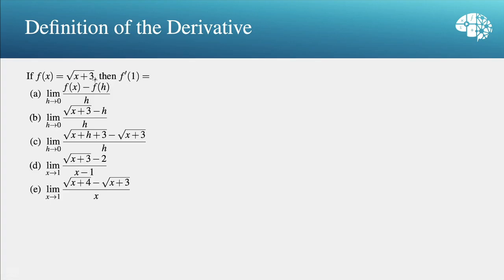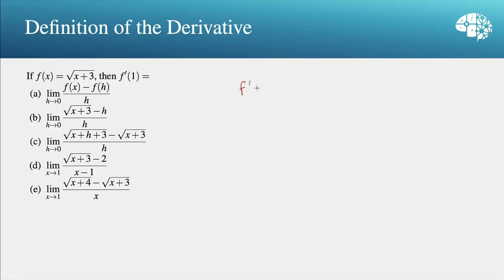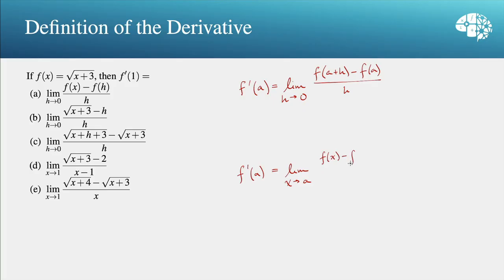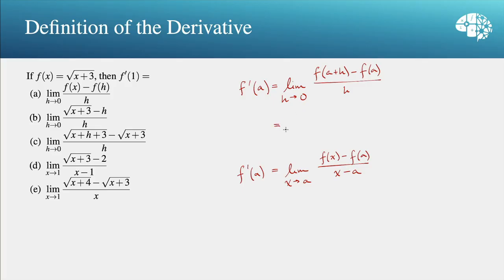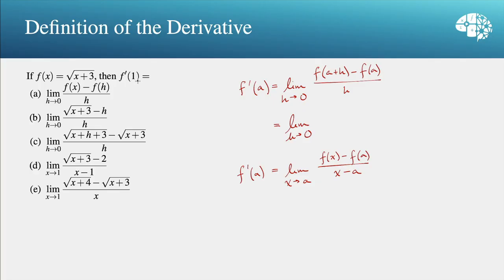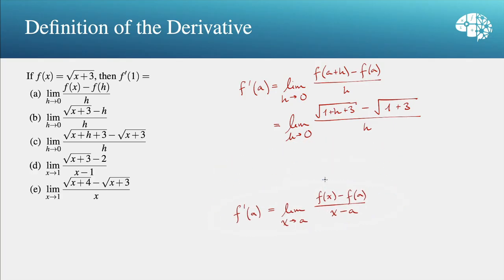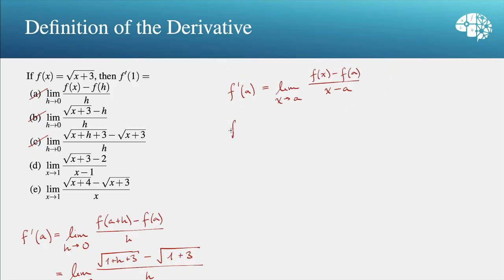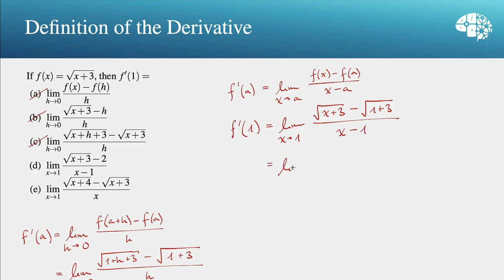Definition of the Derivative Example